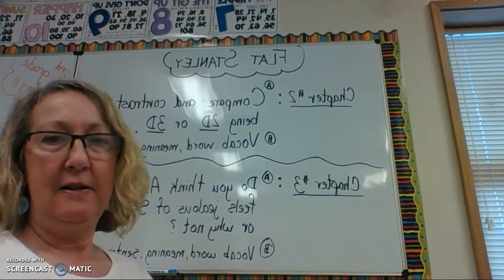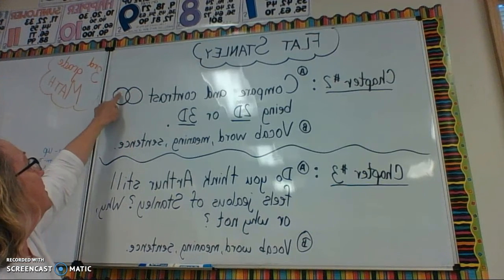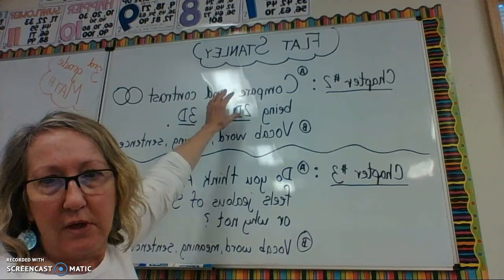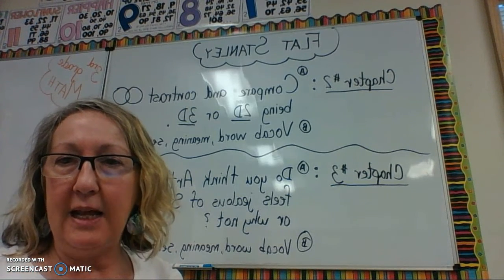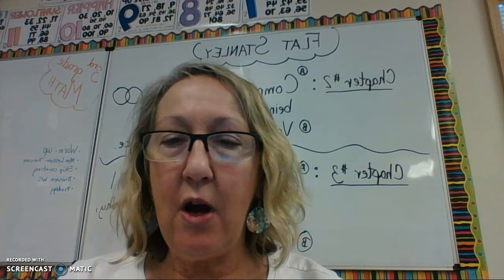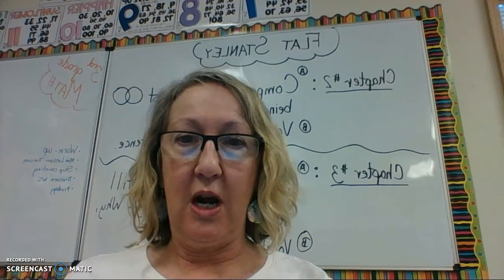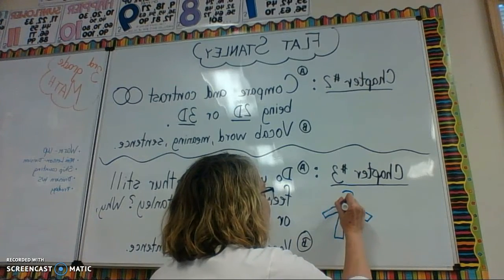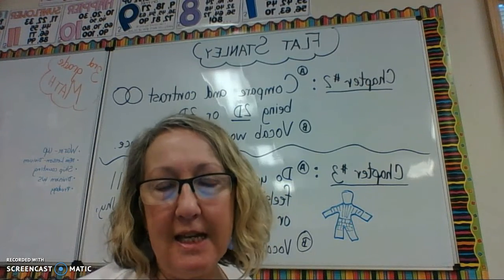Recording #13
Flat Stanley Cahpters 2-3